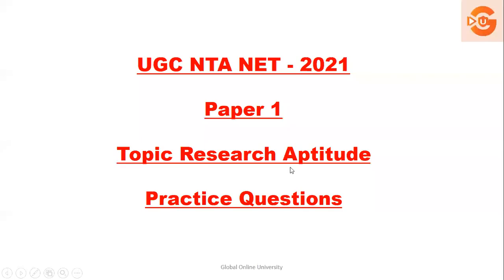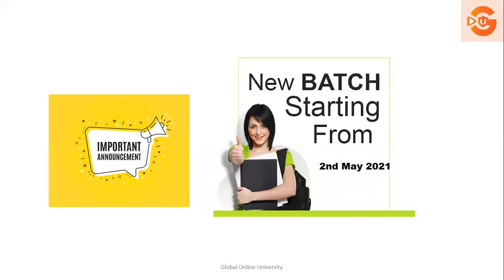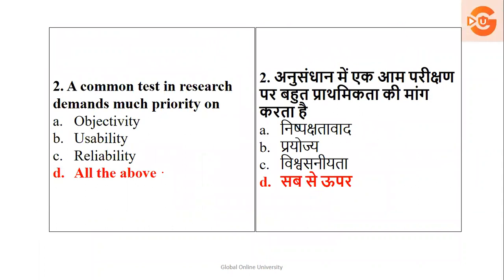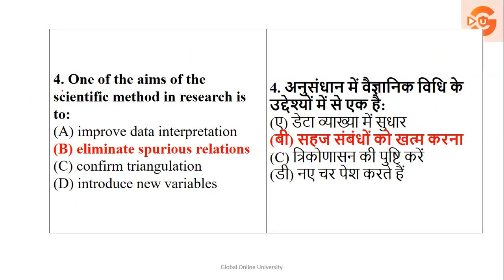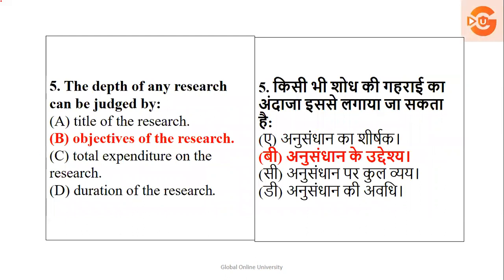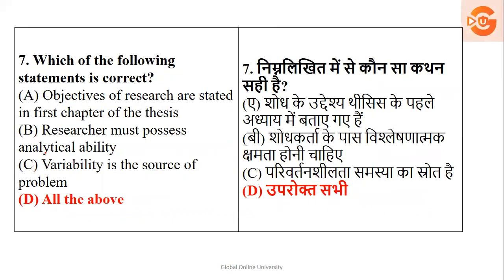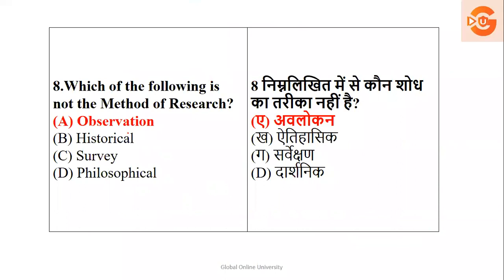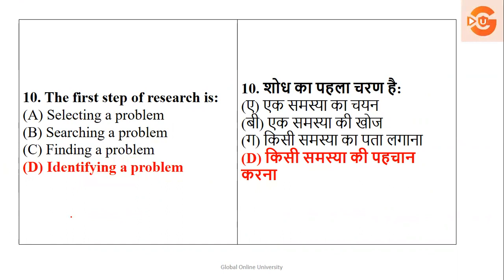UGC NTA NET Paper 1 - Research Aptitude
Good Morning to all
This video consists of theoretical concepts of Research Aptitude for UGC NTA NET - Paper 1 MCQs for the whole unit will be taken as a part of the revision and the same will be continued with other units too until the examination.